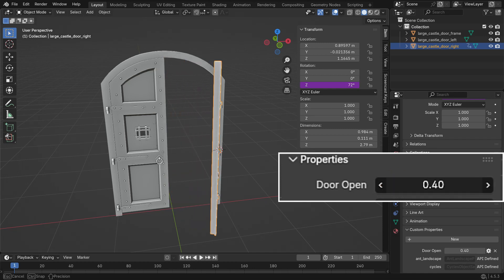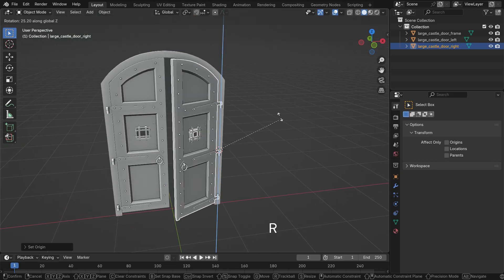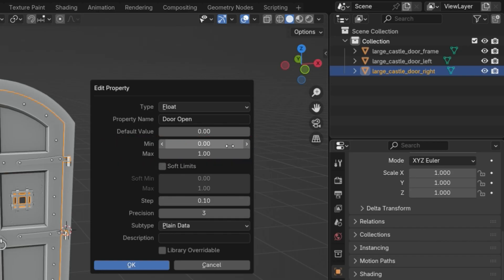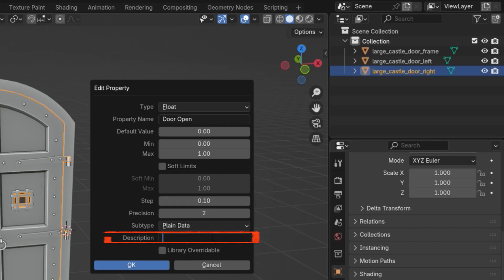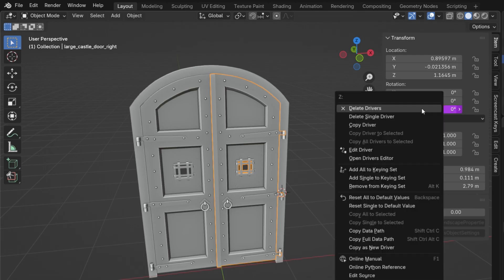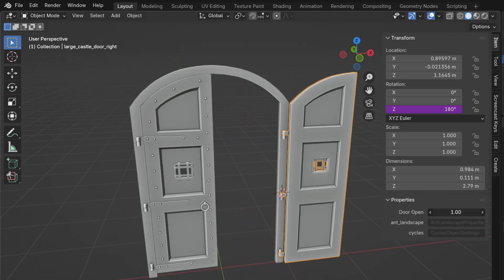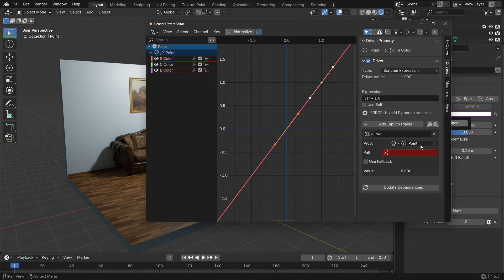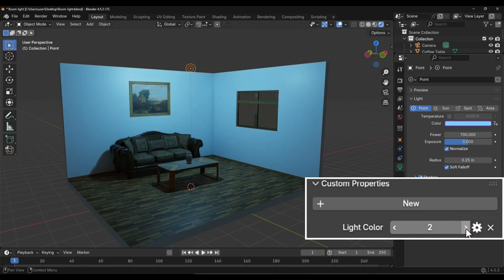How to Use Custom Properties in Blender 4.5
Learn how to use Custom Properties in Blender to control anything in your scene  from animations and rotations to light colors, all with a single slider.
In this beginner-friendly tutorial, I’ll show you step-by-step how to:

-Create and set up a custom property

-Link it with drivers

-Control object rotation and light color

By the end of this video, you’ll understand how to turn Blender into your own custom control panel and automate almost any part of your workflow.

00:00 Intro
00:28 Creating And Setting Up A Custom Property
04:55 Creating A Light Color Property